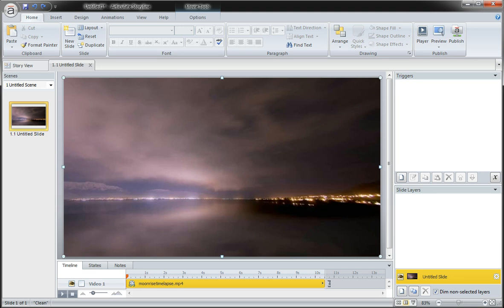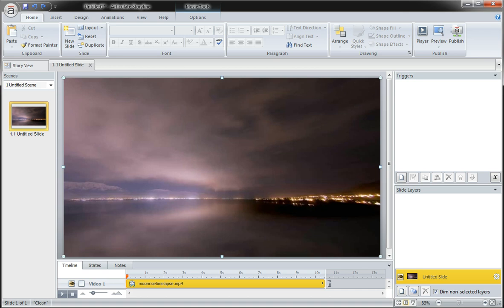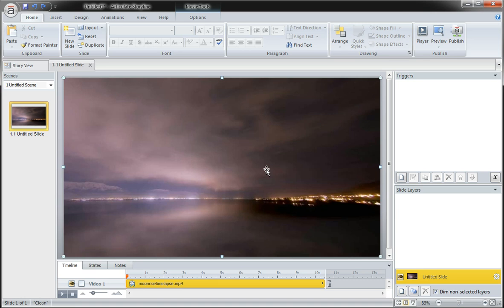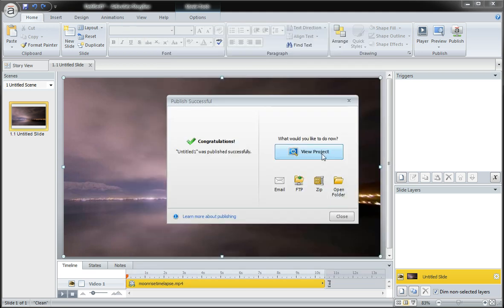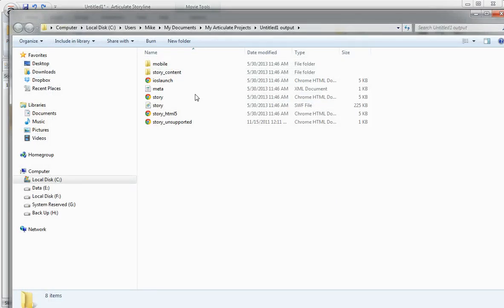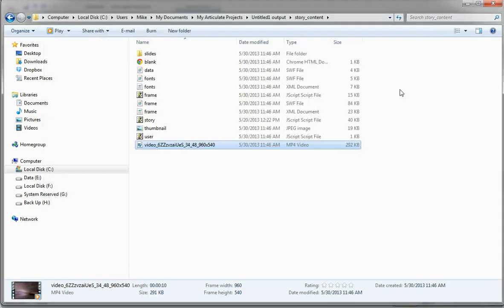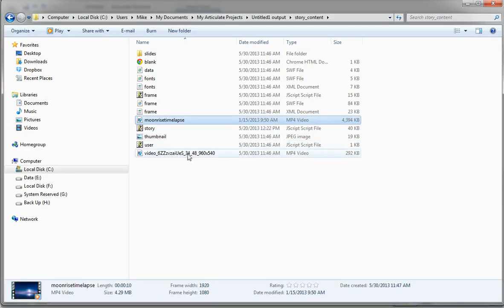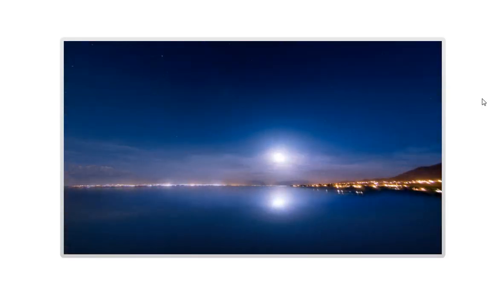No video compression in Articulate Storyline.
This video will walk you through a little post publish trick to retain your source video quality settings.
Note: In Storyline 2, you no longer need this method as there is a setting that allows you to choose not to have the video compress.